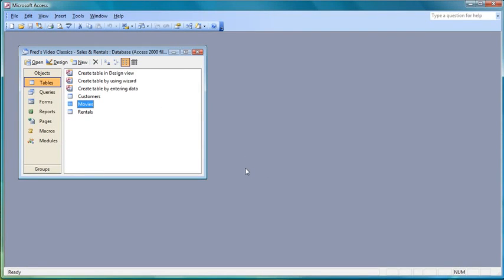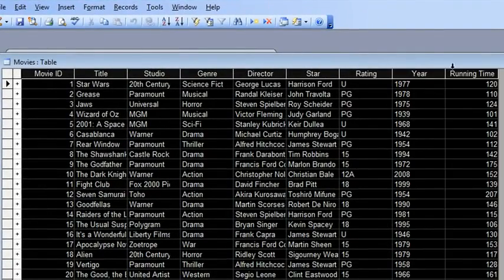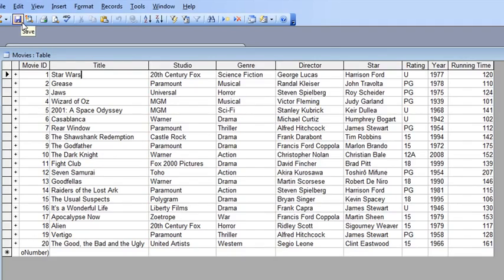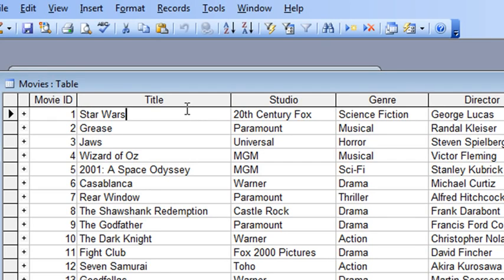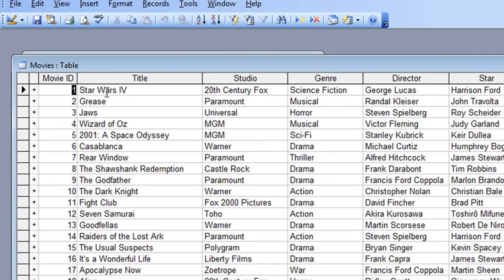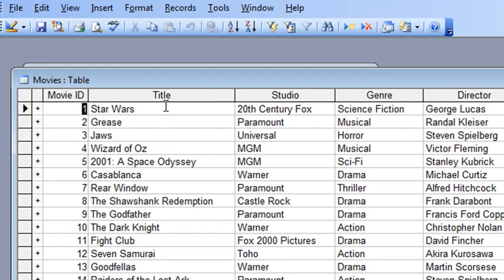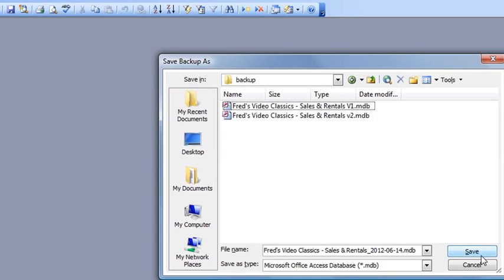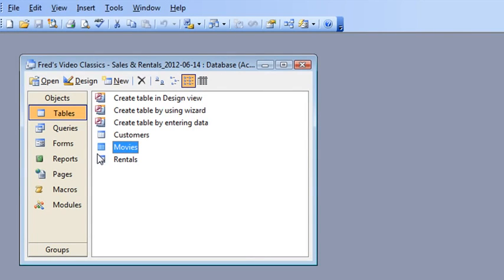Microsoft Access Tutorial for Beginners #7 Tables pt 5 Saving & Data Backup Access 2003